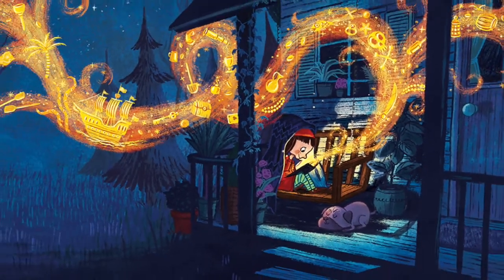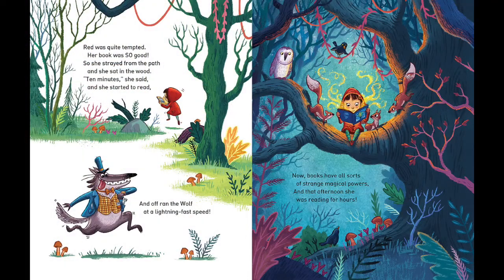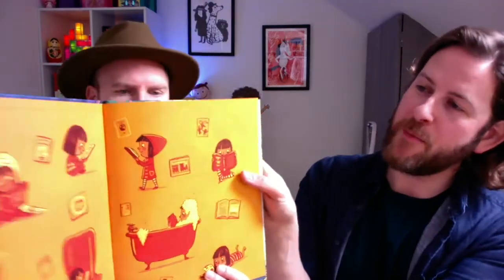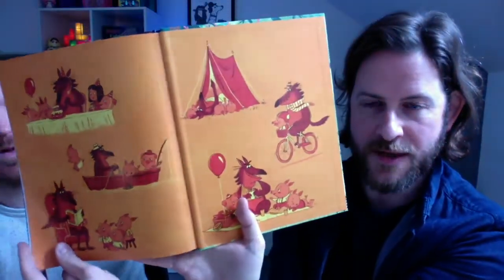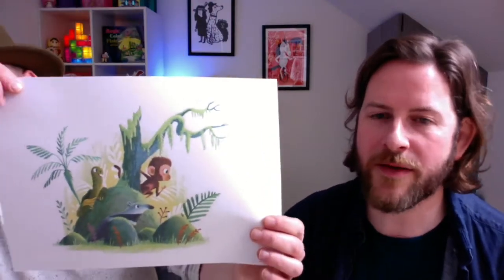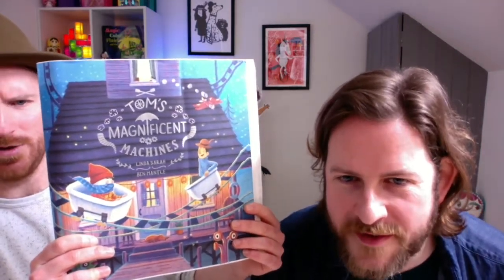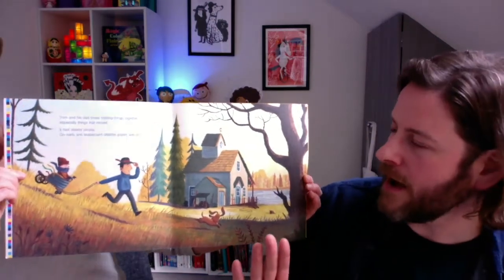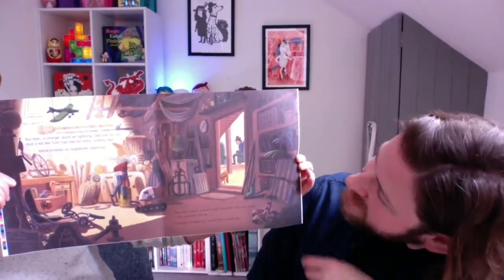Ben Mantle in Brighton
Author and illustrator Ben Mantle is the first guest in the new Brighton studio and tells us all about his book with Lucy Rowland ' Little Red Reading Hood' and gives us exclusive looks at his future titles!

For more information on Bens work visit benmantle.co.uk